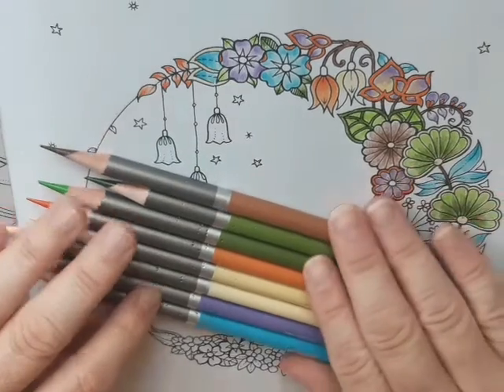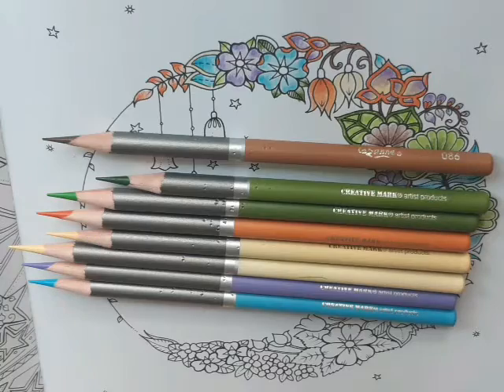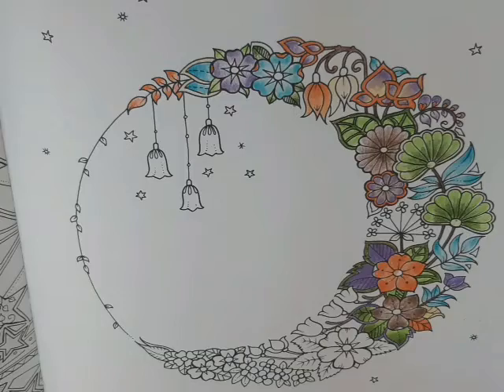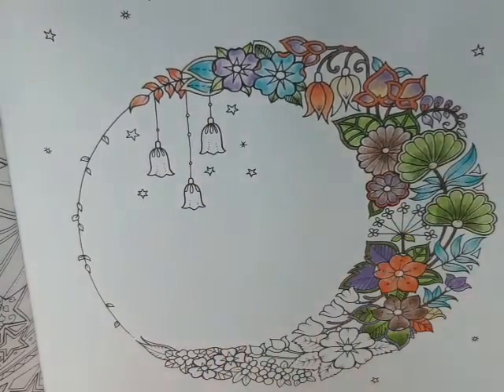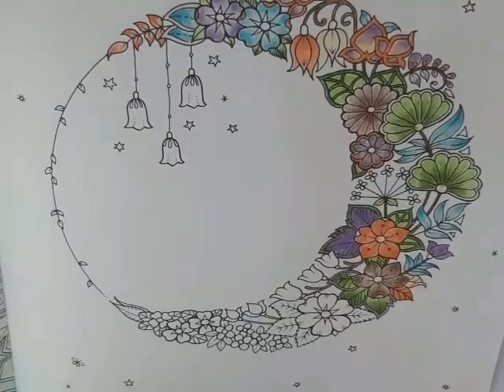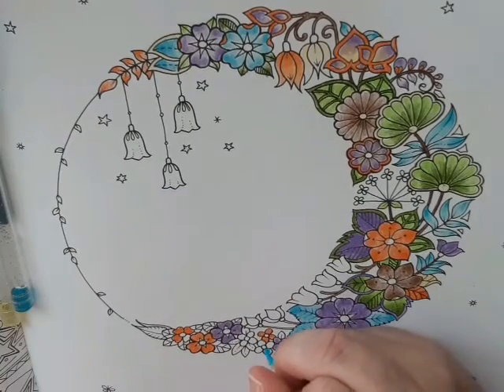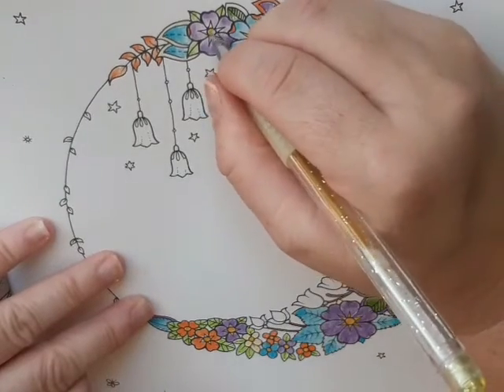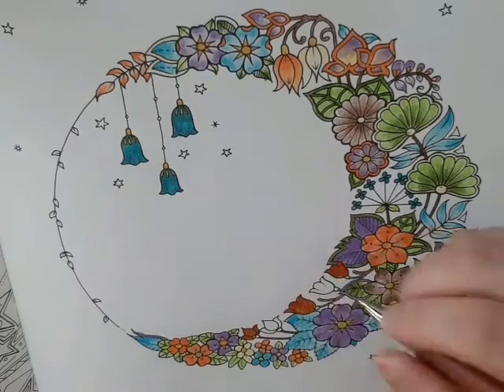Moon flower part two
Welcome to colour time
Good morning, afternoon
hope everyone is having wonderful day, today we will contiune to part two of the moon flower is what we will call it. Please be mindful of nasty or rude comments will not be tolerated on this channel towards myself or others.
Hope you enjoy as much as I have done making it.

Ivy and the Inky Butterfly:

Cezanne pencils: